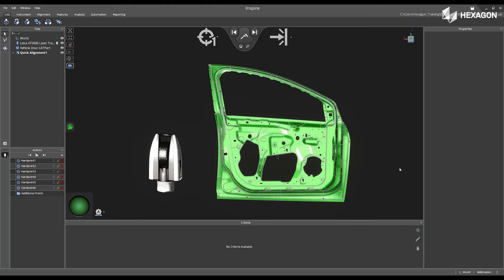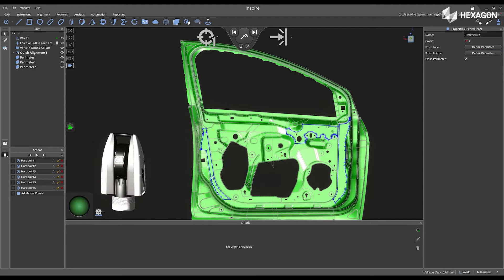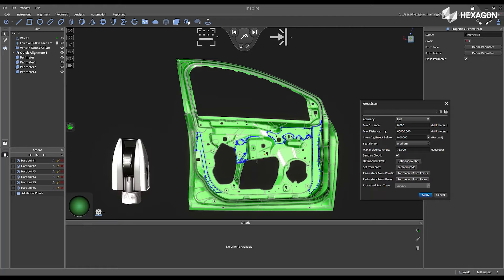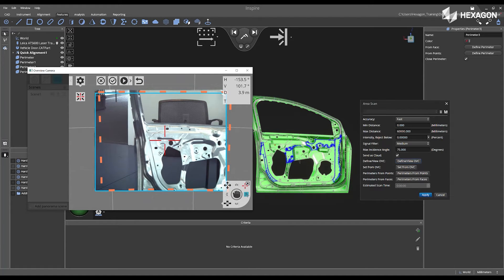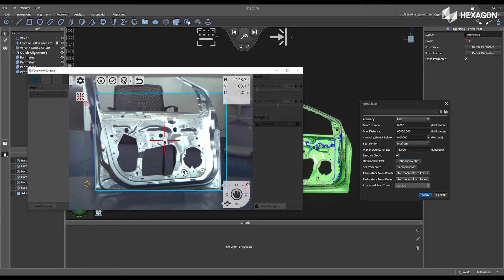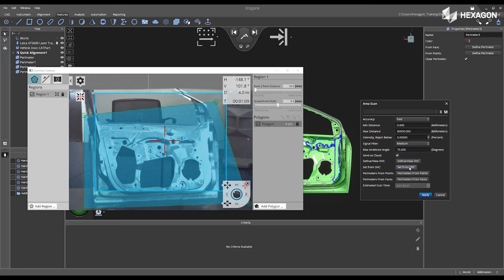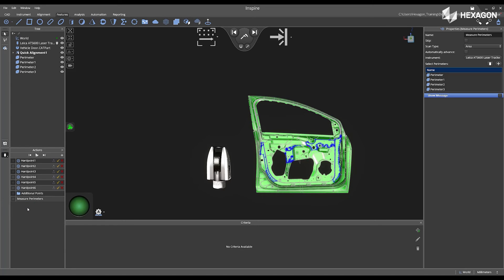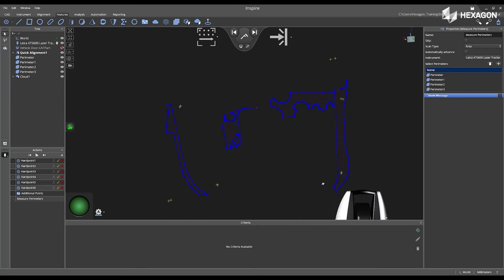ATS600 Area Scanning with Perimeters in Inspire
In this video, we show you a couple different ways to define perimeters for the Leica ATS600 and interacting with Inspire’s Actions Panel for a simple automation routine.